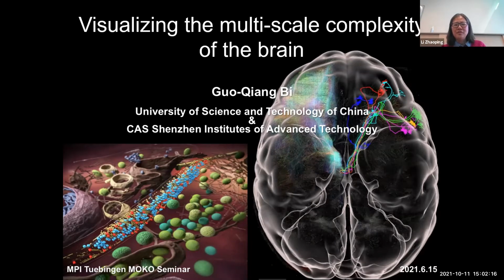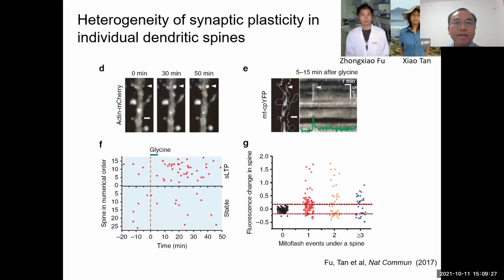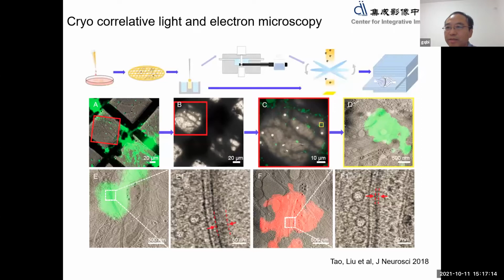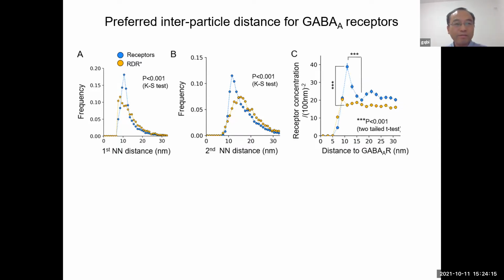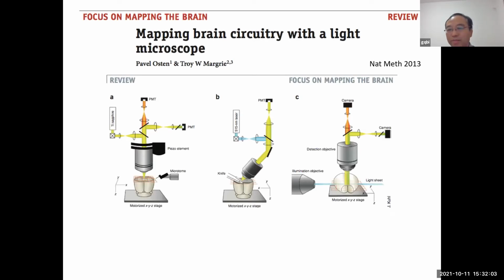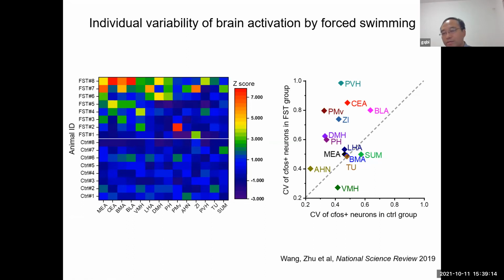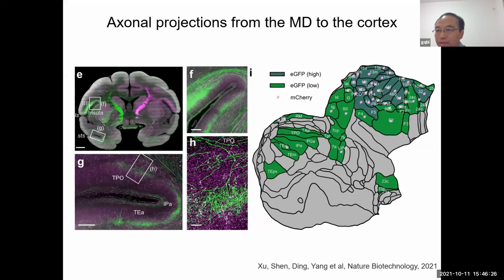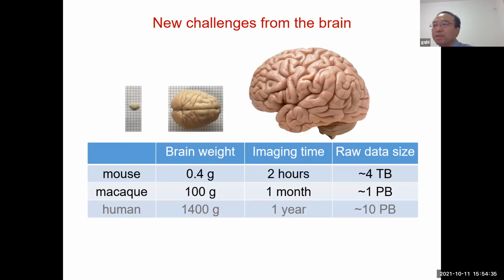Guo-Qiang Bi - Visualizing the multi-scale complexity of the brain - Monday Colloquium Oct 11, 2021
Visualizing the multi-scale complexity of the brain - by Guo-Qiang Bi, PhD

The brain is complex over multiple length-scales, from many protein molecules forming intricate nano-machines in a synapse to many neurons forming interconnected networks across the brain. Unraveling this multi-scale complexity is fundamental to our understanding of brain function and disease. In this lecture, I will introduce advances in visualizing the complex, multi-scale structures in the brain. Emphasis will be on new imaging techniques, including cryo electron tomography and correlative light-electron microscopy that enabled revealing in situ organization of synaptic molecules, and ultra-high speed volumetric imaging method VISoR developed to map brain-wide circuits at subcellular resolution. I will also discuss challenges and opportunities for interdisciplinary research collaboration to analyze and understand the enormous data generated by these cutting-edge technologies.

Monday Colloquium from October 11, 2021